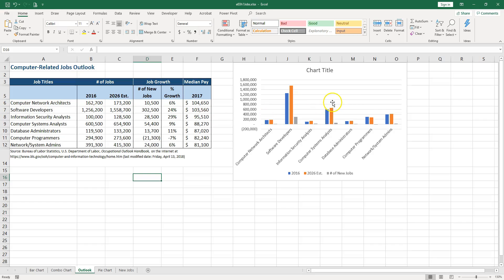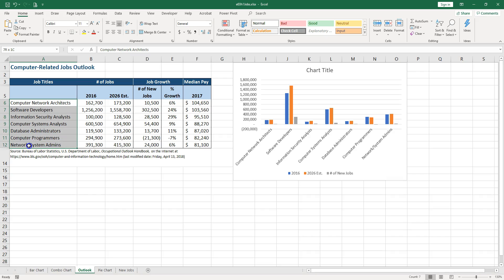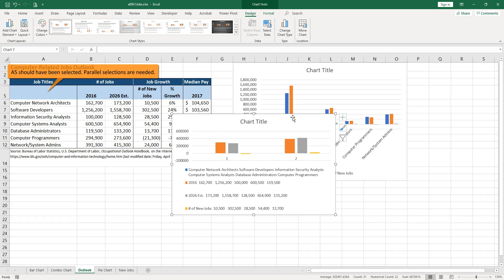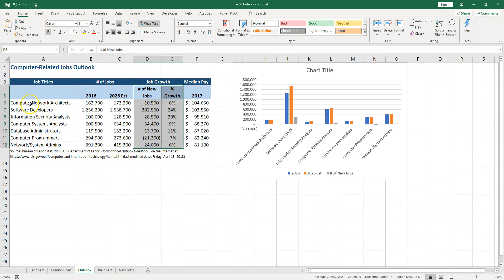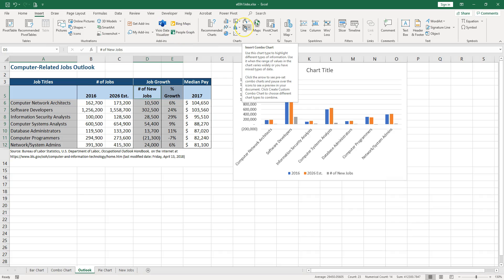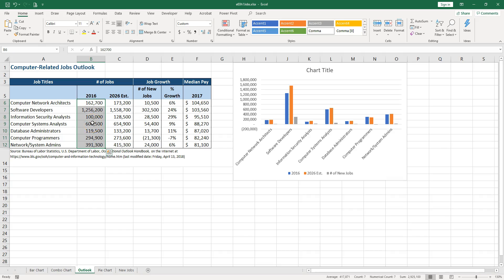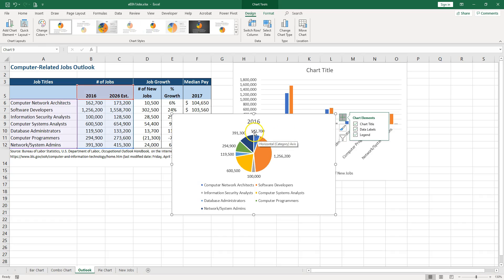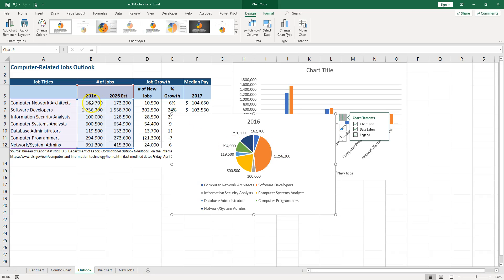16. Common data selection errors in Excel charts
Select parallel ranges for charts.
Select one series of numbers (not more) for a pie chart.